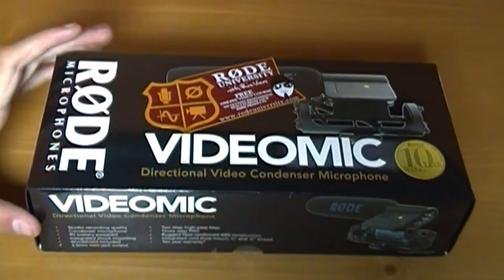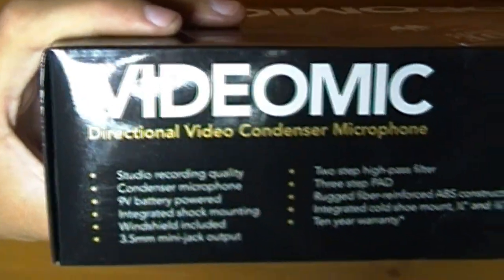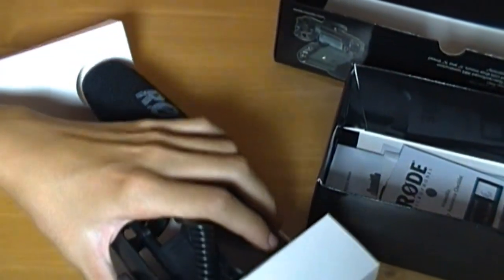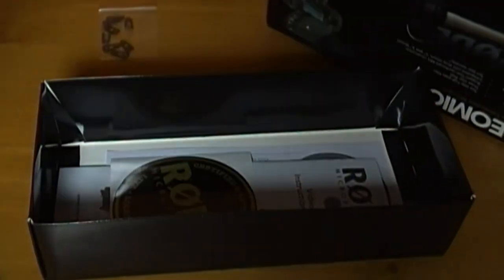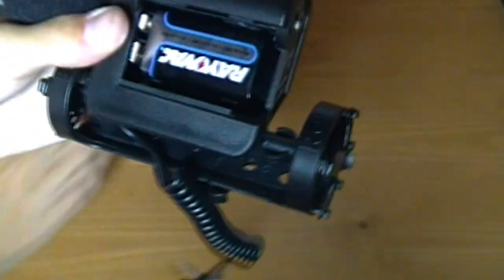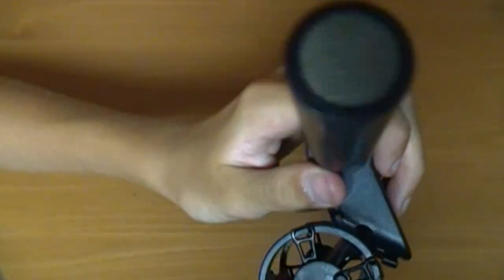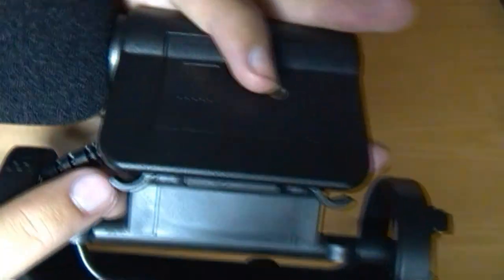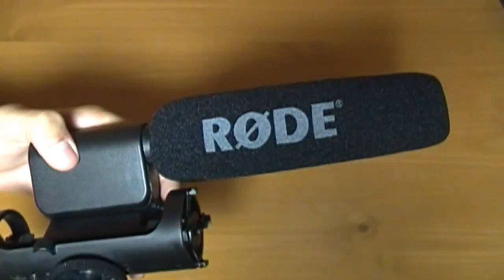Rode VideoMic Directional Video Condenser Microphone w/Mount review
I unbox the Rode VideoMic and show you some features of the mic.